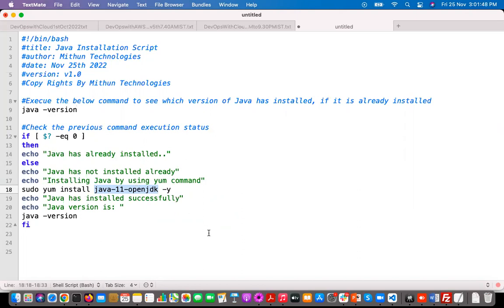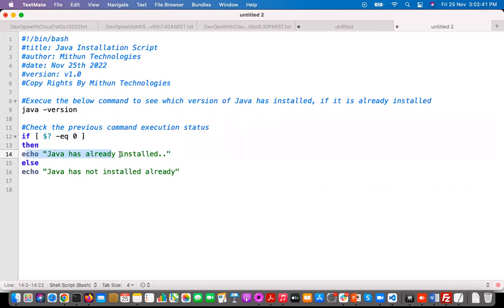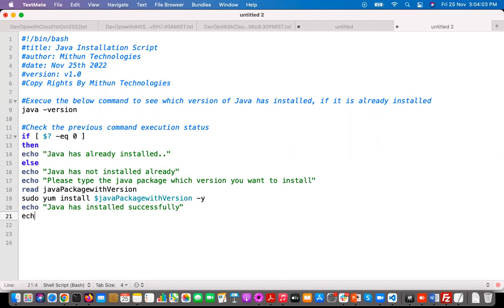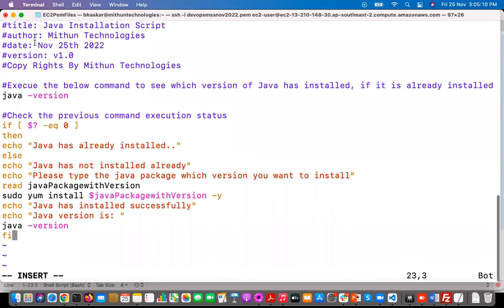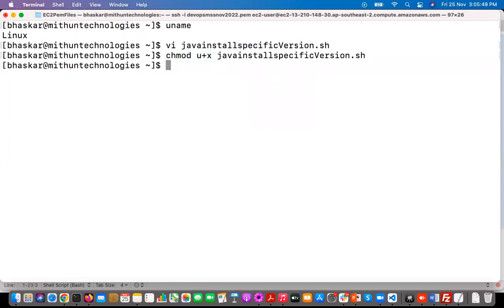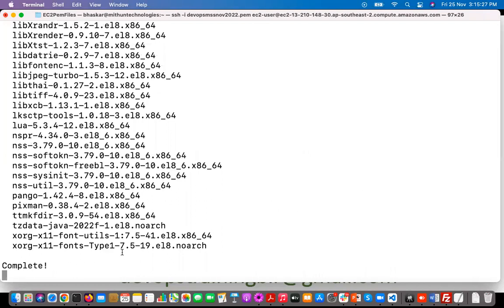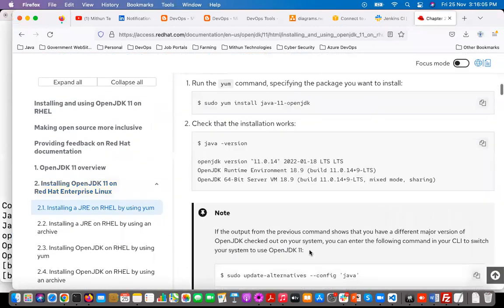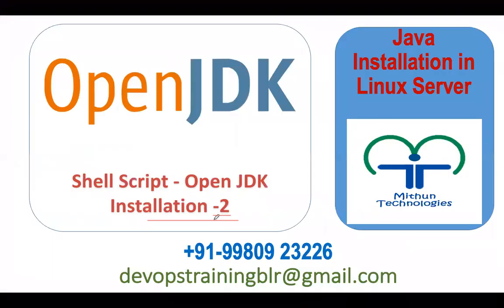Part -2 - ShellScript to Install Open JDK in Linux Server - Mithun Technologies - 9980923226